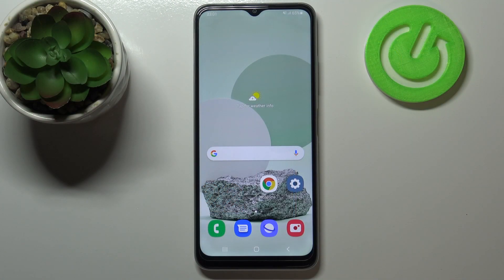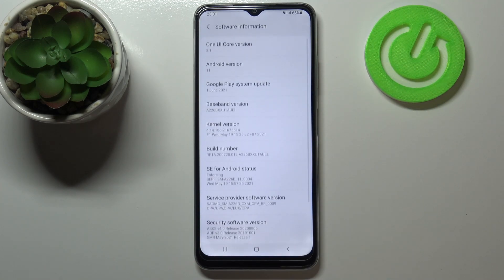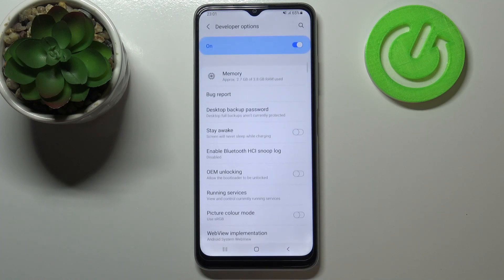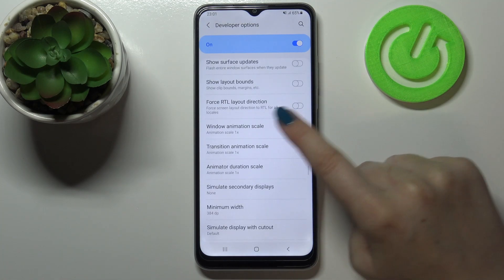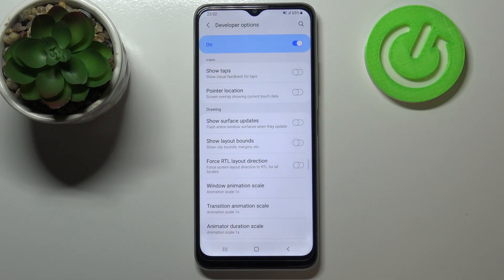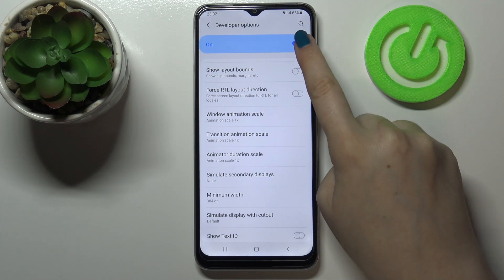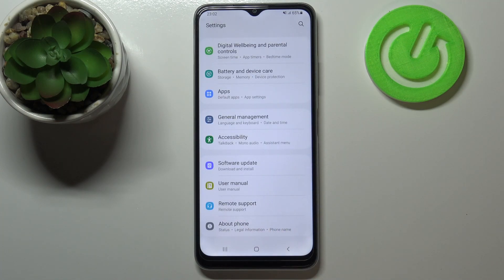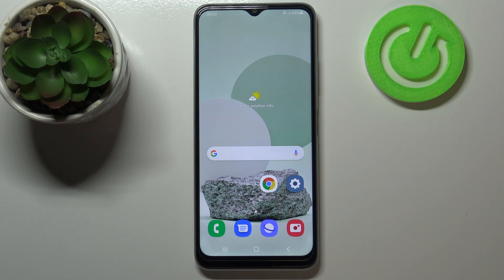How to Enable Developer Options in SAMSUNG Galaxy M22 – Open Advanced Menu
If you’re wondering how to enable developer options in your SAMSUNG Galaxy M22, then here we are coming with help! In this tutorial we’d like to share with you how easily you can find proper option which will allow you to activate those hidden features and how to customize them. So let’s follow all shown steps and successfully enable developer options.

How to enable developer options in SAMSUNG Galaxy M22? How to activate developer options in SAMSUNG Galaxy M22? How to open developer settings in SAMSUNG Galaxy M22? How to allow USB debugging in SAMSUNG Galaxy M22? How to unlock OEM in SAMSUNG Galaxy M22?